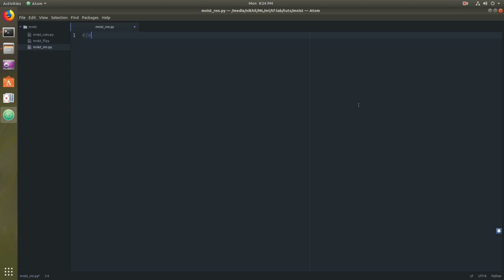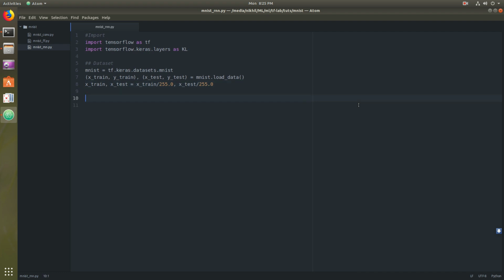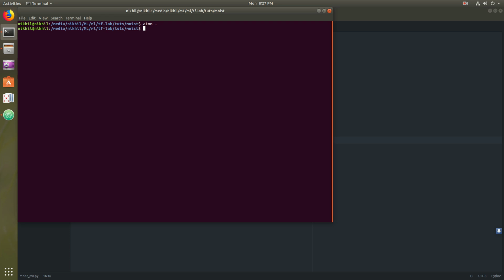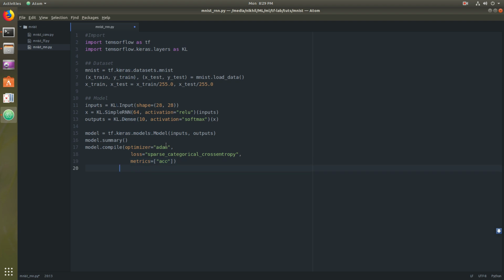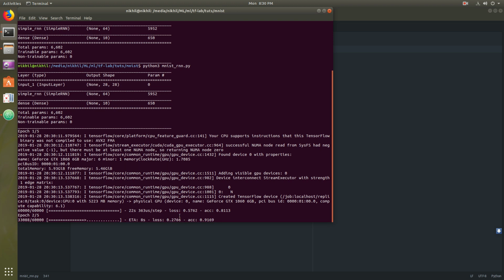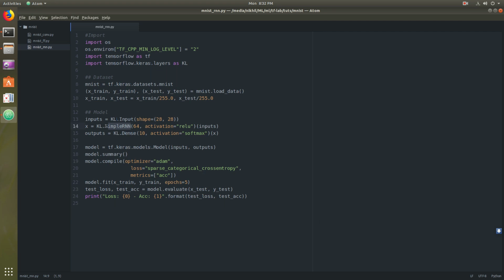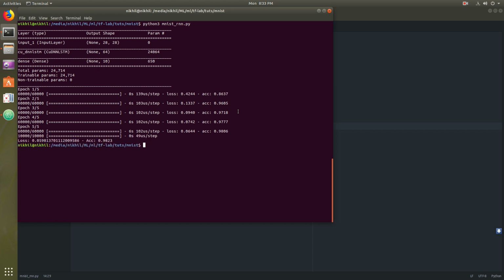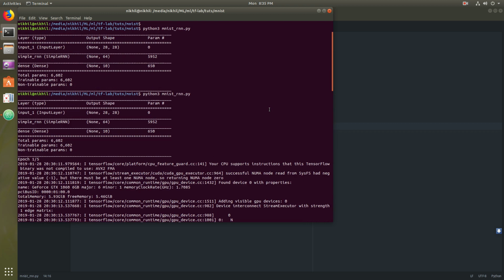MNIST Classification using RNN in Keras TensorFlow mp4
About: An MNIST Classifier using Recurrent Neural Network - SimpleRNN, LSTM(Long Short Term Memory), GRU(Gated Recurrent Unit).

MY PC SPECIFICATION:
Intel i5-7400
ZOTAC GeForce GTX 1060 Mini
LG 22 inch (55cm) IPS Monitor
Corsair VENGEANCE LPX 16GB
WD Green 240 GB
Gigabyte GA-B250M-D2V
Corsair VS550 550W